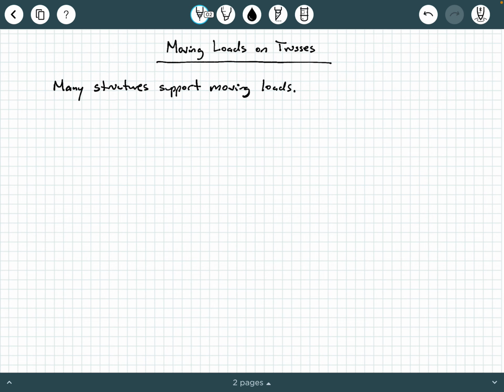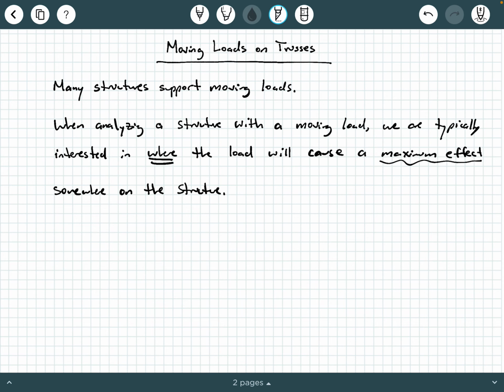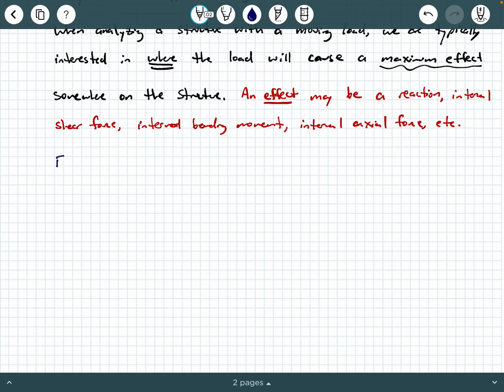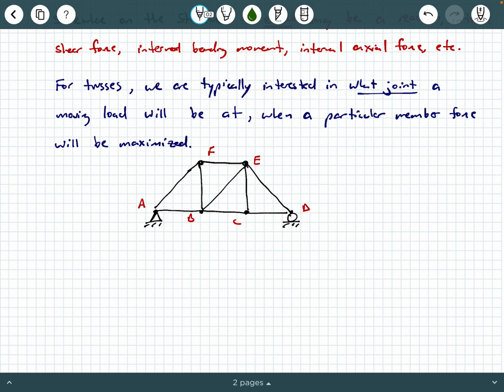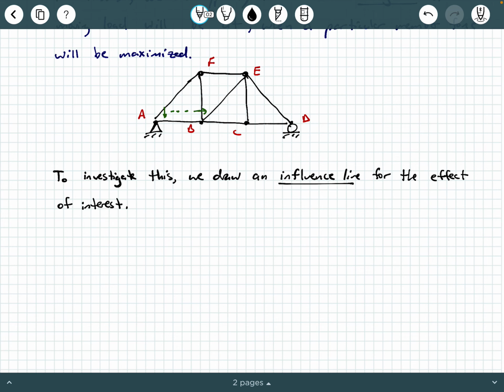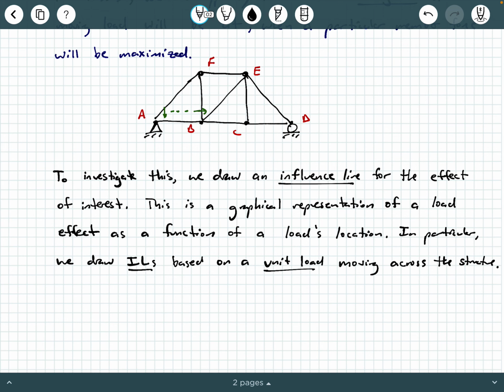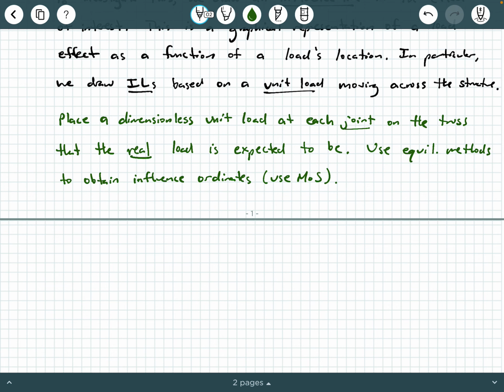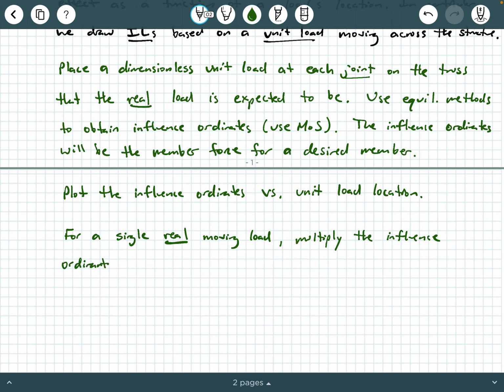Structural Analysis - Video 67: Moving Loads on Trusses (Influence Lines)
In this video we provide some background information on influence lines for trusses.